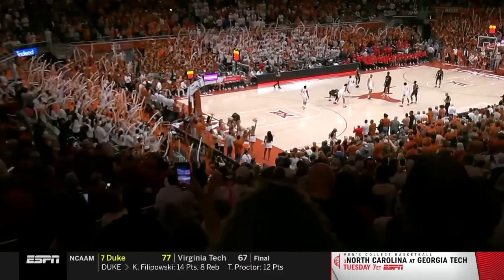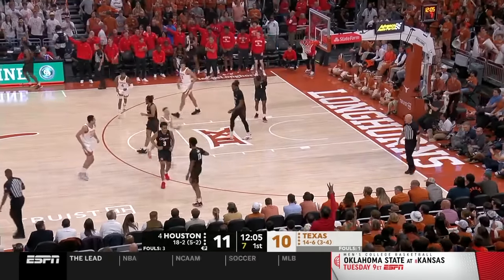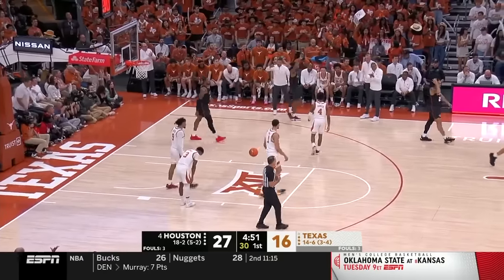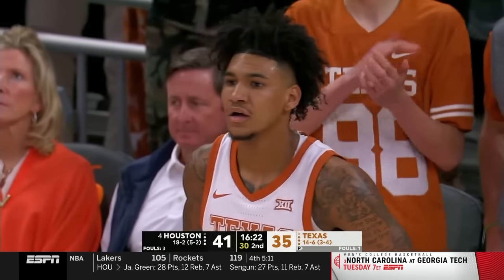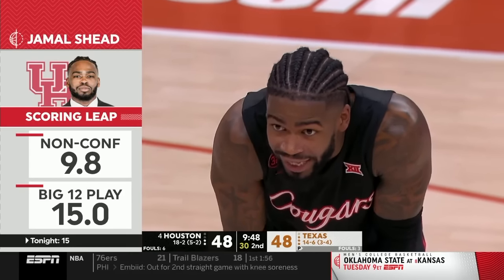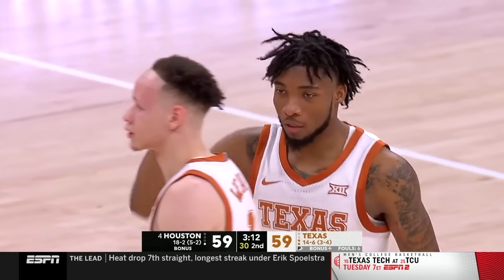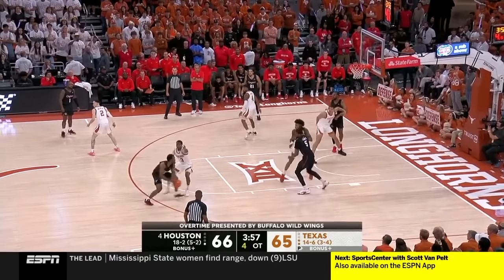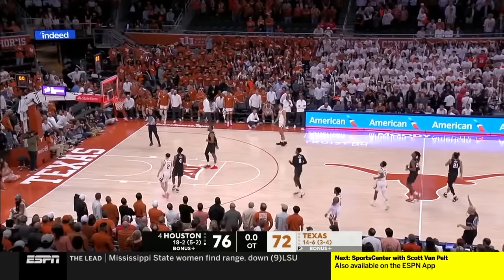Texas vs Houston | 2024.1.29 | NCAAB Game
Texas Longhorns vs Houston Cougars